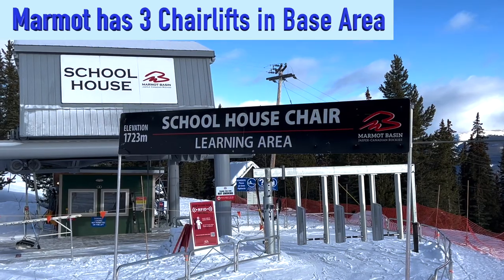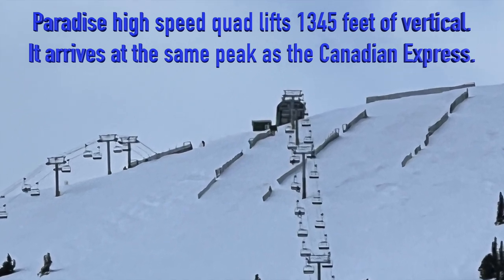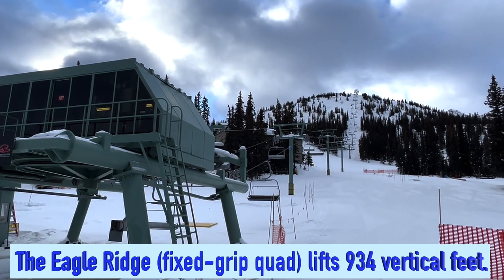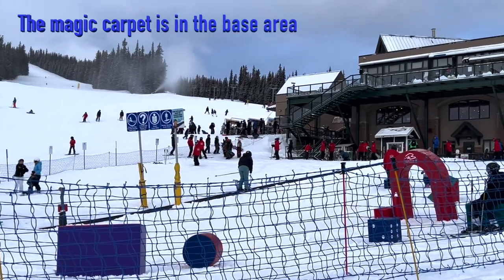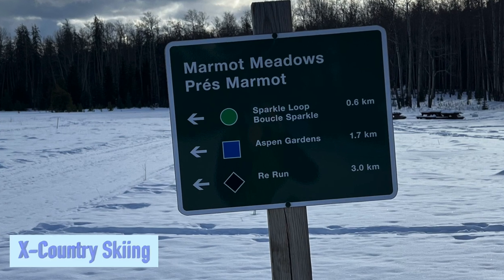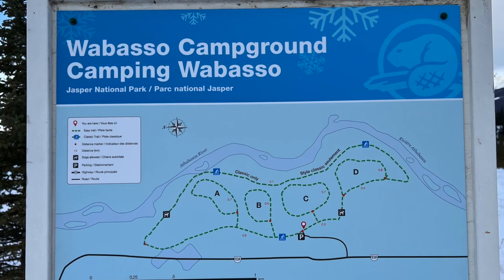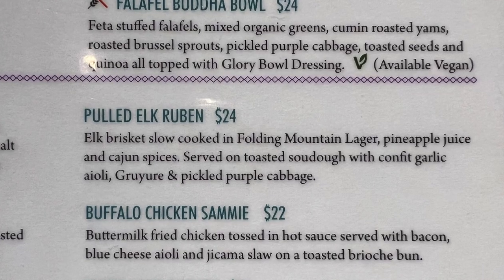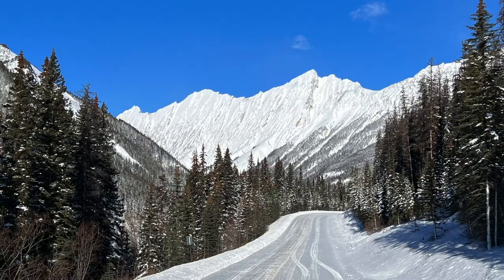Jasper Marmot Basin Ski Resort - Is it worth it? (HD 1080 Insta360 x3)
We visited Jasper January 22 through February 2, 2023.  Mountain Collective added Marmot Basin, and we spent a few days discovering Marmot Basin, and then a lot of time skiing it!  We camped at Wapiti Campground in Jasper National Park.  Wapiti offers electrical hook-ups in the winter, and a heated bathroom and shower house.  We cross country ski at Marmot Meadows, Whistler's, Pyramid Lake, and Wabasso.  We visited frozen Athabasca Falls, ate wild game at our favorite Jasper restaurant - the Raven Bistro and travelled to Maligne Lake to snowshoe and sightsee.  Wildlife viewing was amazing!  We saw more elk than deer - but both were abundant!  RVing in the winter presents its challenges, but Canada's National Parks make it much easier!  The Canadian Rockies are spectacular anytime of year, but are especially dramatic in the winter!

James and Carmelita

TIMESTAMPS:
00:00 Jasper in the winter is it worth it?
00:22 Marmot. Basin Ski Resort
00:37 Marmot Basin Ski Resort Statistics
02:10 View from the top of Canadian Express chairlift
02:51 Knob chairlift Marmot's highest lift-served terrain
04:10 Stunning view off the top of Eagle Ridge chairlift
04:57 Marmot Basin Ski Resort Base Area
05:36 Wapiti Campground Winter Jasper
06:29 Cross Country Skiing at Whistler's
06:48 Pyramid Lake Cross Country Skiing and Ice Skating
07:05 Wabasso Cross Country Skiing
07:21 Jasper Dramatic Canadian Rocky Mountain Scenery
08:01 Jasper Wildlife
08:26 Frozen Athabasca Falls
09:15 Jasper Raven Bistro
10:00 Snowshoe at scenic Maligne Lake